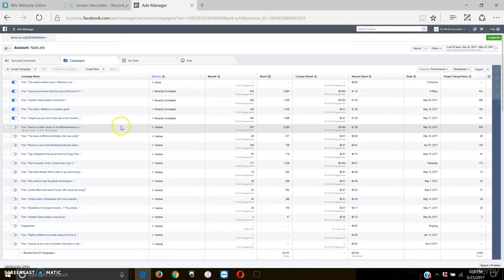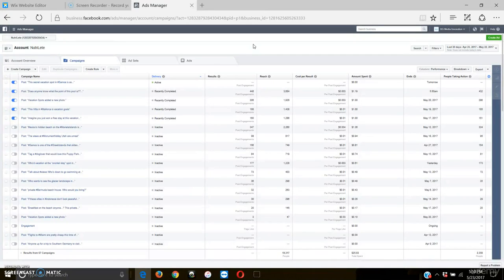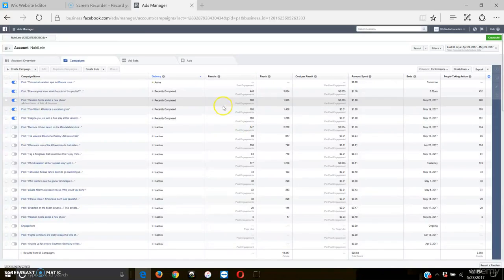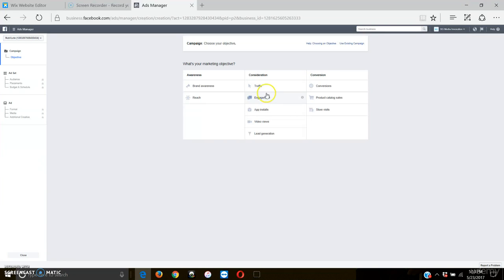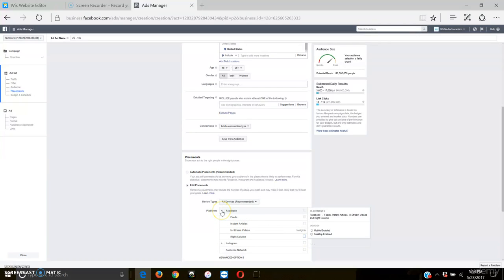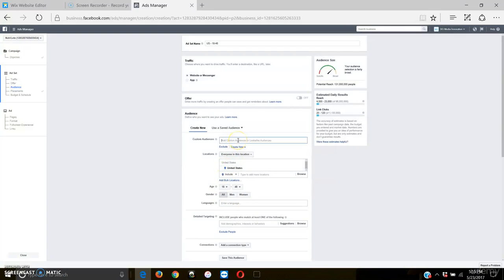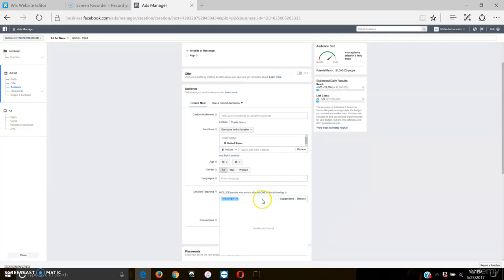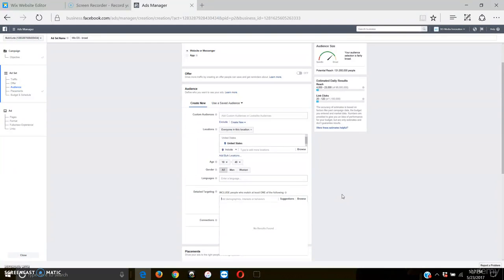08 Introduction to Facebook Ads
amazon dropshipping
Introduction to Facebook Ads